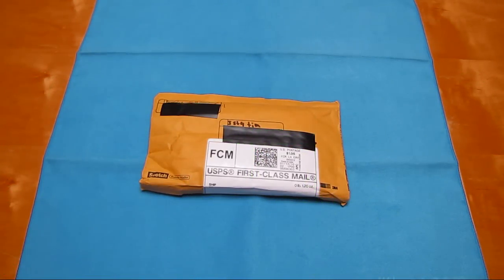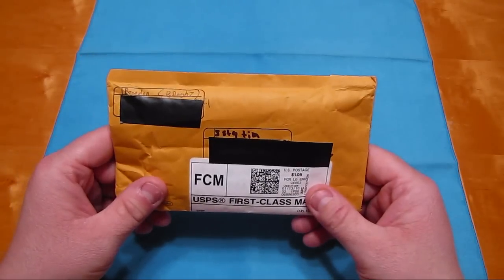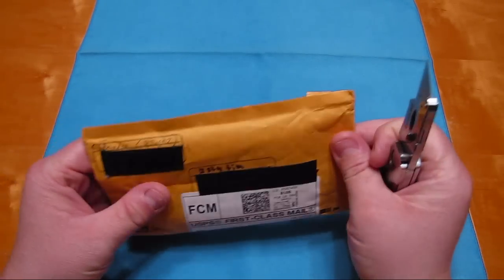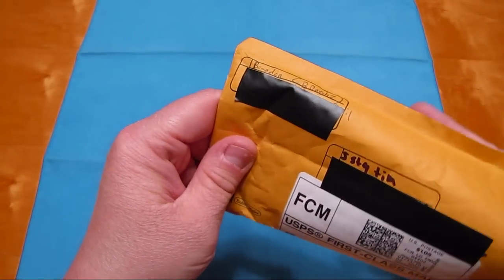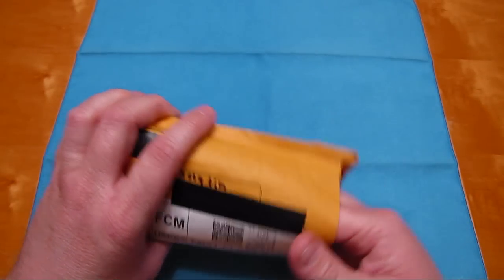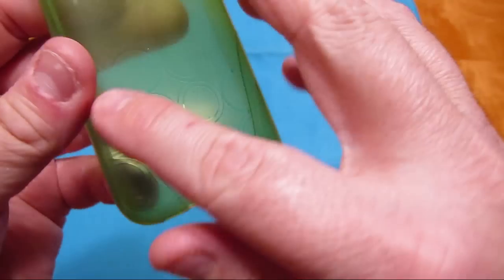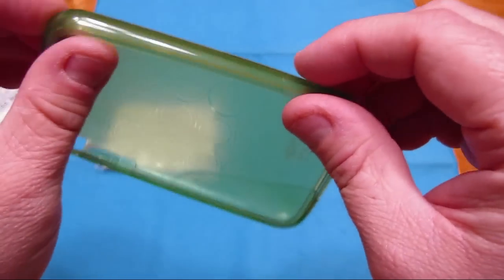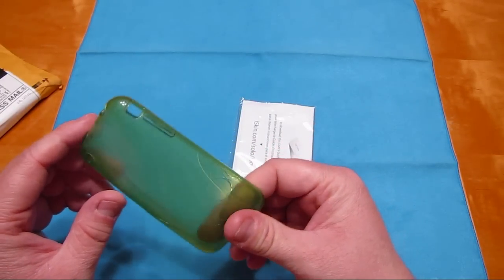BDogbz Unboxing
This is just a quick unboxing from Brandon BDogbz I won this from his holiday giveaway. Sorry for the delay I had shot this while ago and recently discovered that I had not uploaded it yet and wanted to get it posted.

Do not forget to check out Brandon's BDogbz channel